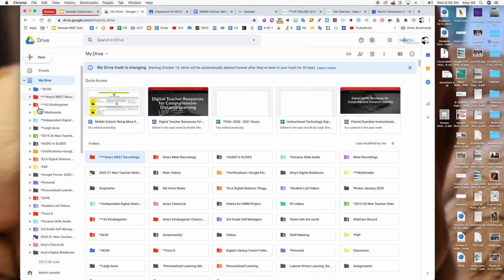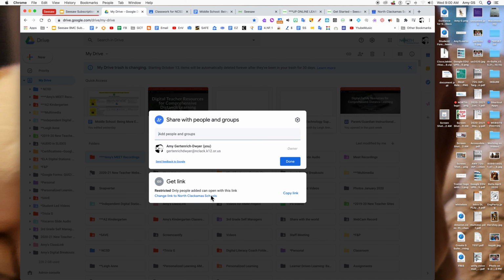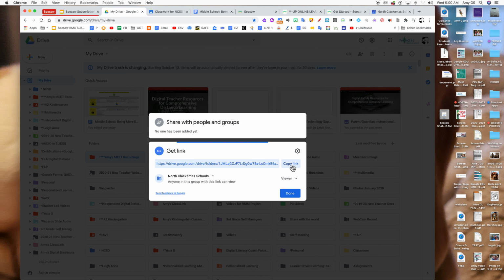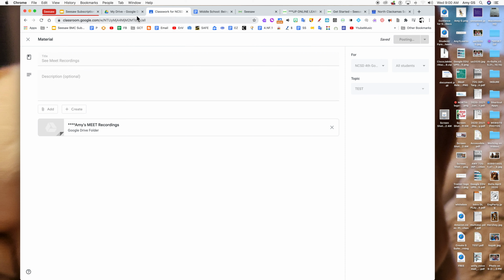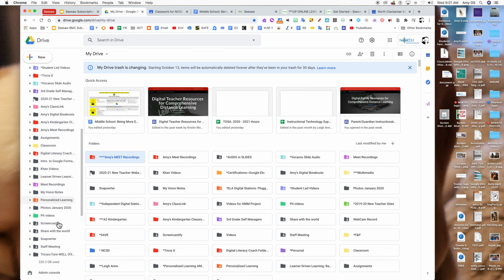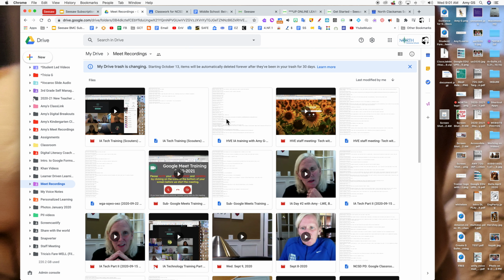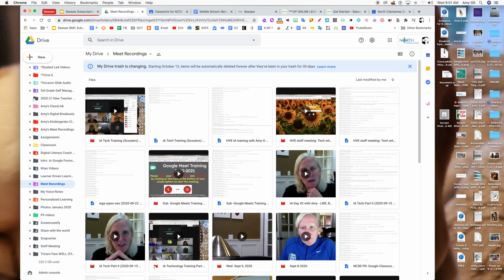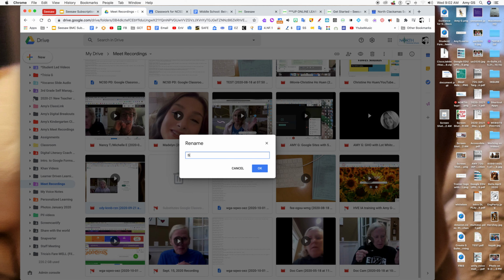Be WAYYYY more efficient & streamlined when Posting Meet Recordings - Just click and drag.